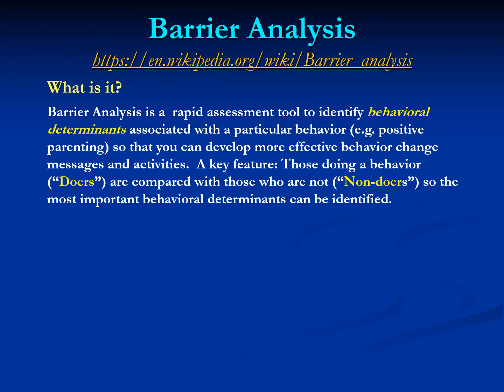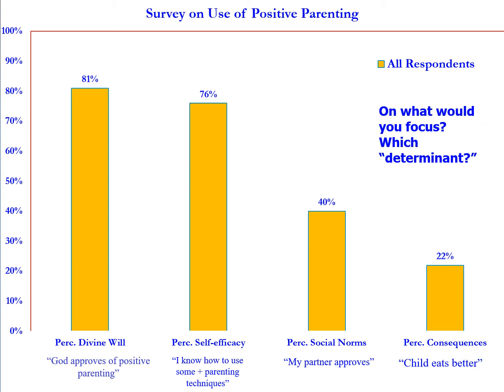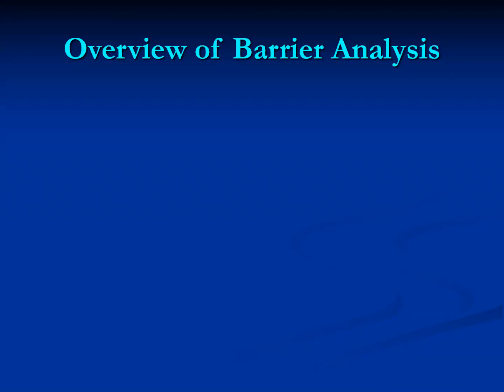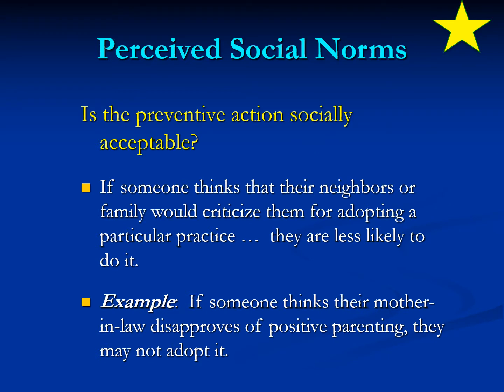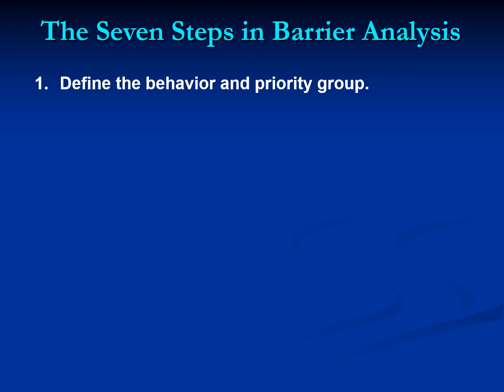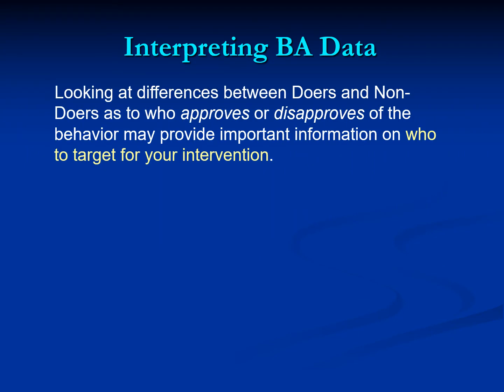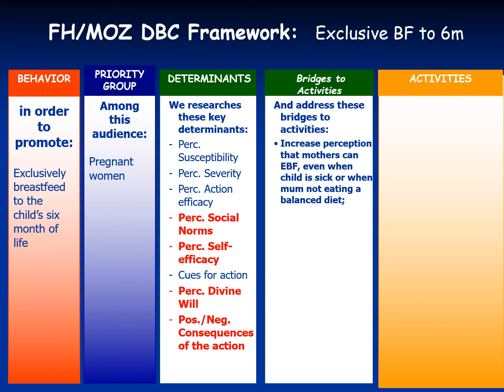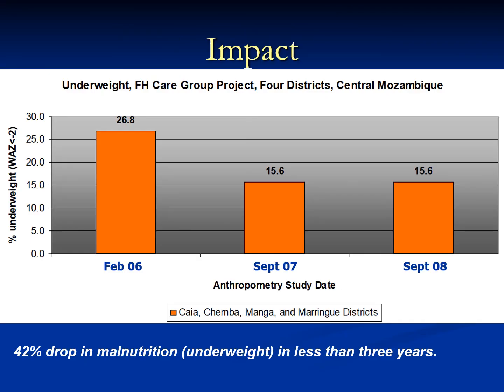Barrier Analysis OverviewJune 2020 21 mins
This is a 2022 overview of the Barrier Analysis (BA) formative research methodology.  BA is a rapid assessment tool used in behavior change projects. The purpose of Barrier Analysis is to identify behavioral determinants of a particular behaviour so that more effective social and behavioral change messages, strategies, and supporting activities can be developed. Barrier Analysis is a relatively easy-to-use approach that can be conducted in a short period of time, allowing implementers to quickly make decisions based on the findings.

This method has been used in 39 organizations and agencies (including UNICEF and many INGOs) in 59 countries. Bonnie Kittle and I were instrumental in popularizing this approach.  The training manual is available in English, Spanish, French, and Arabic.  More details on the approach and links to BA resources are available

An online course on using BA results to create activities and messages to promote a behaviour (focusing on promotion of vaccination) is available here, free of charge

Tom Davis, MPH
Original developer of Barrier Analysis